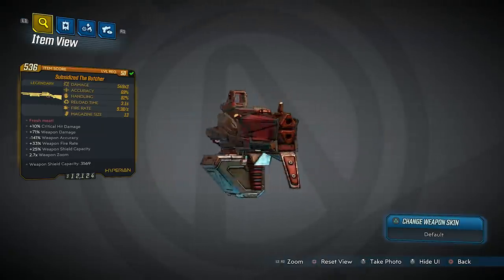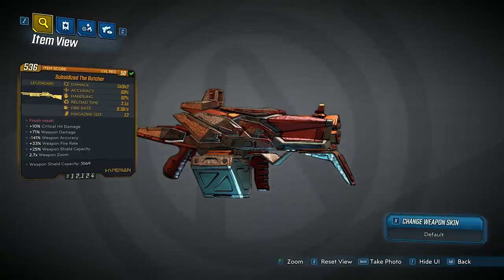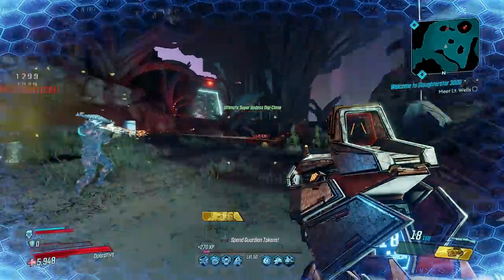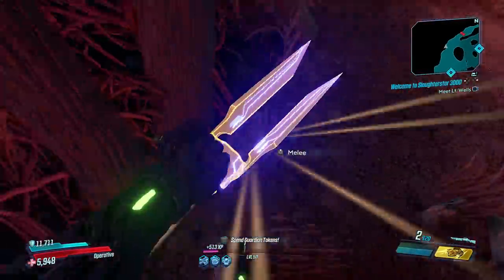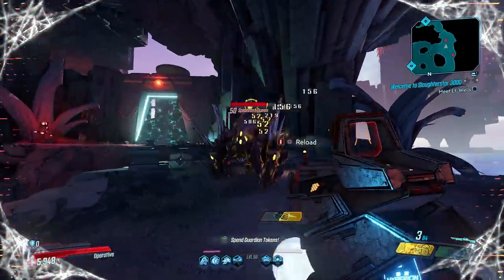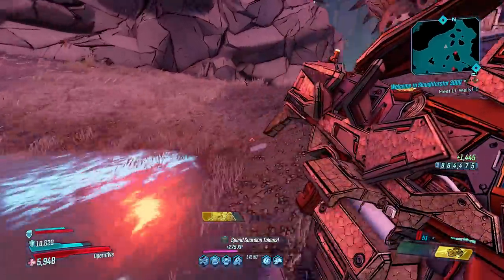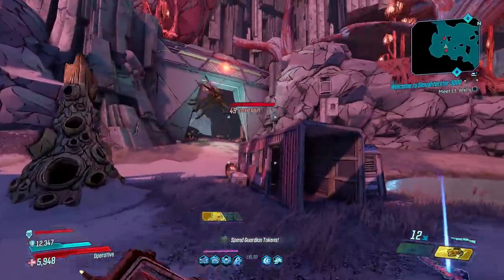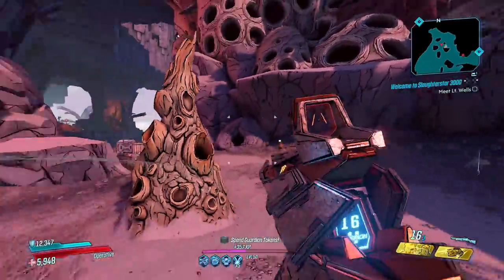BORDERLANDS 3 | BUTCHER | Legendary Weapons Guide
How to get the Legendary, formerly Pearlescent, BUTCHER Shotgun